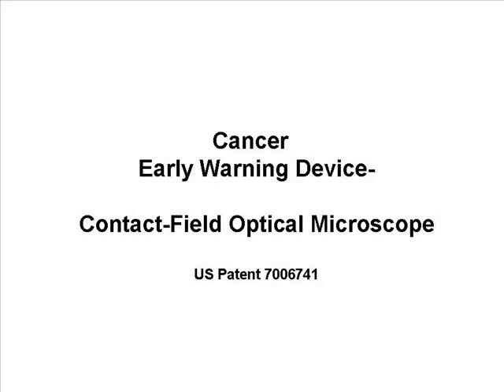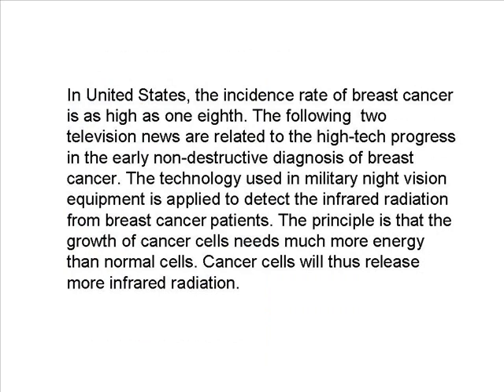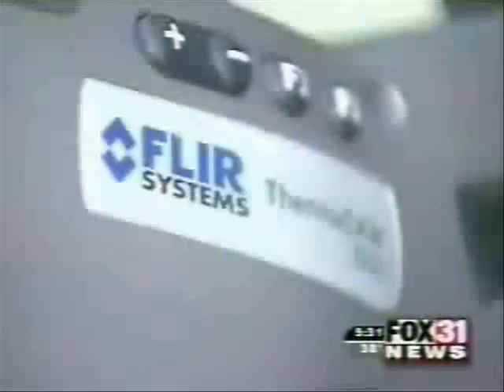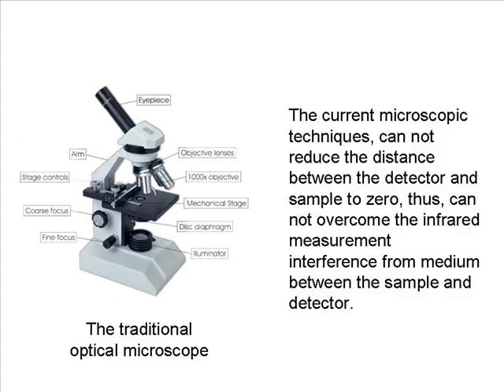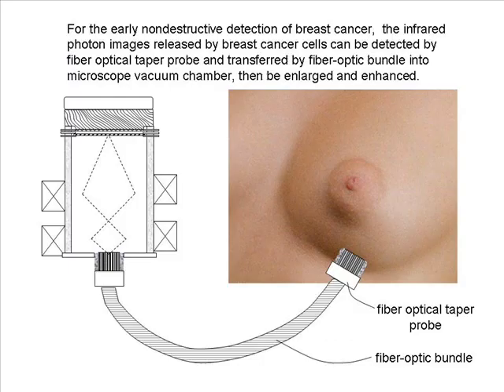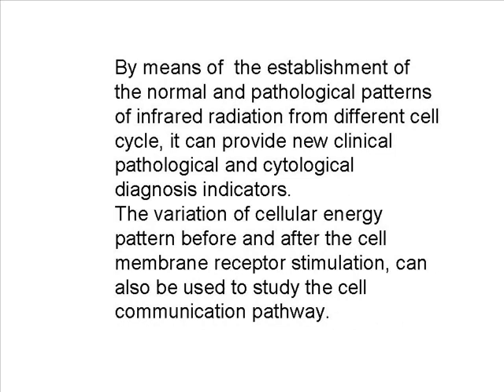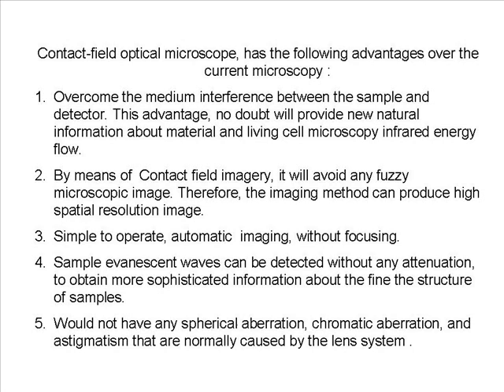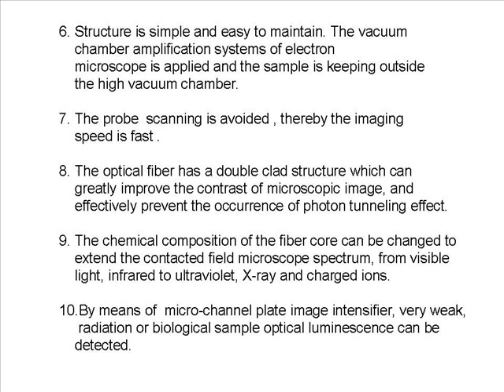Cancer Early Warning Microscope (JPG -AVI)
described a new microscopy technique:
Contact-Field Optical Microscope, the device to detect the microscopic infrared photon energy flow  from the specimen by means of  contact with the sample.